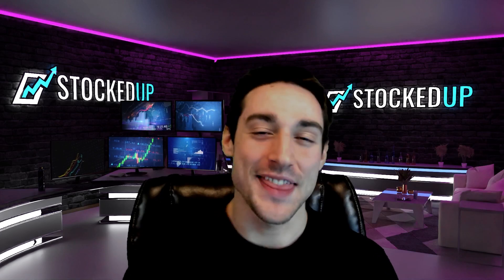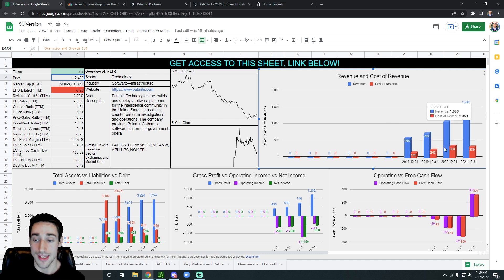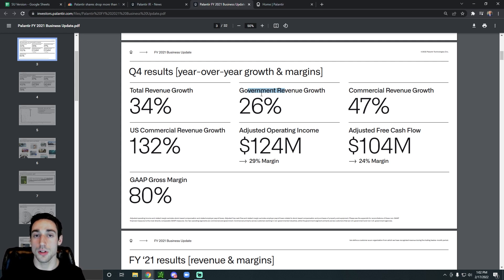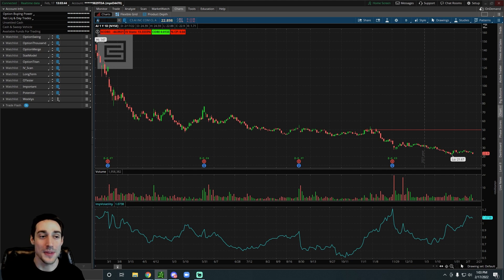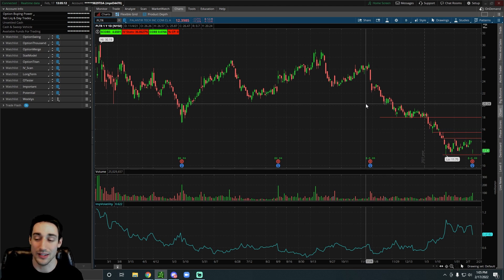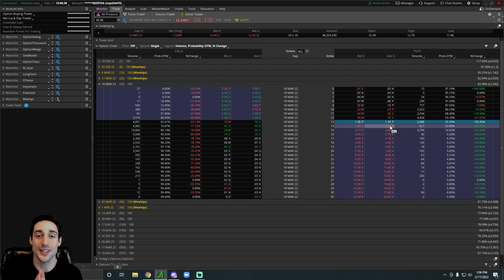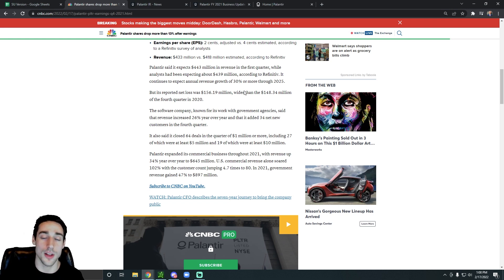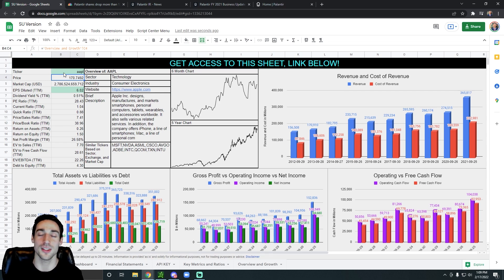The REAL Reason Palantir Stock Is Getting Destroyed...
Palantir stock is crashing on its earnings report. In this video, I explain the real reason Palantir stock is falling and the best way to play Palantir stock.

TEXT "STOCKEDUP" TO 39970 FOR SPECIAL MARKET ALERTS

0:00 Intro
0:24 Stock Earnings Recap
3:51 PLTR Stock
6:16 Important Things To Know